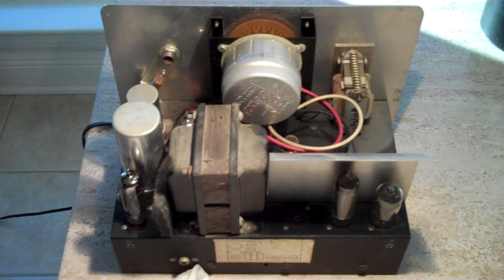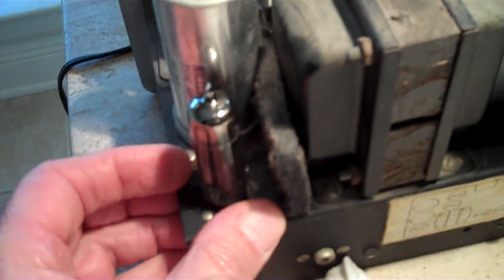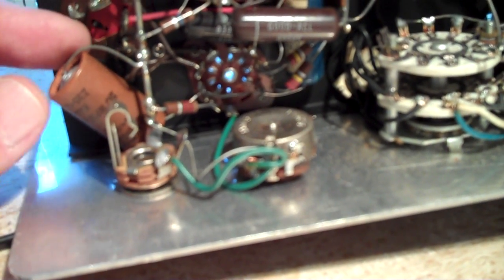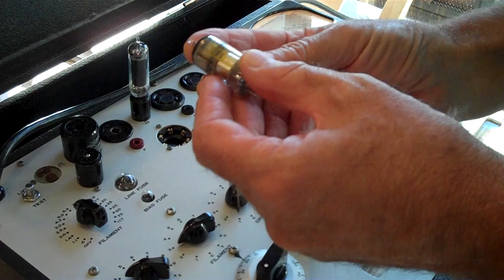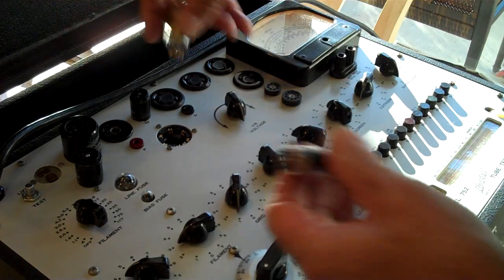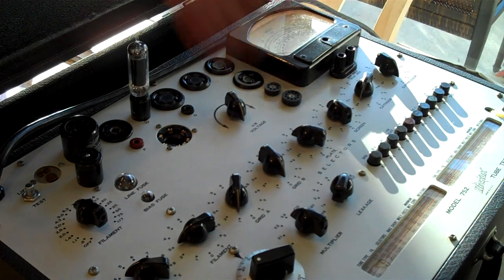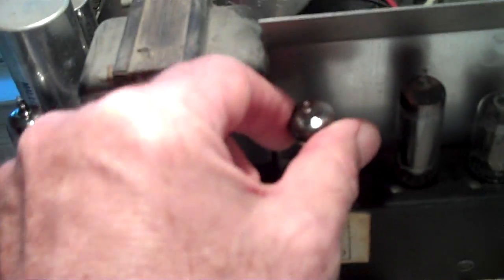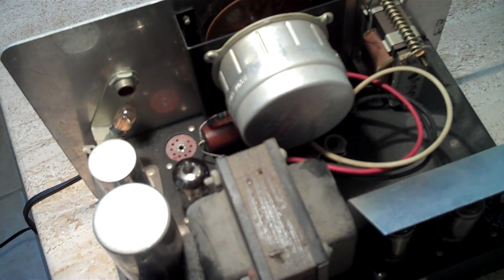Working on My Grandfather's Conn Strobotuner - Model ST4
My grandfather was a respected piano tuner in Houston, Texas back in the '60's.  He used this tuner to tune the grand piano of the Houston Symphony Orchestra among many others.  I am attempting to see if there is anything I can do to get a better signal.  I think I may have figured it could be a bad tube.  I also show you how invaluable a tube tester is if you are going to do tube swaps in tube amps and other equipment like this tuner.  If anyone has any ideas on how to tune these up, let me know.  Whatever you do, get some DeOxit D100 to clean all of your pots.